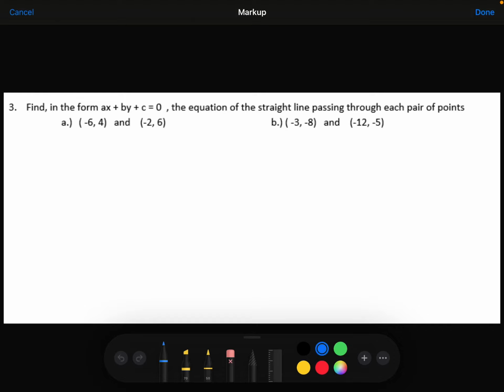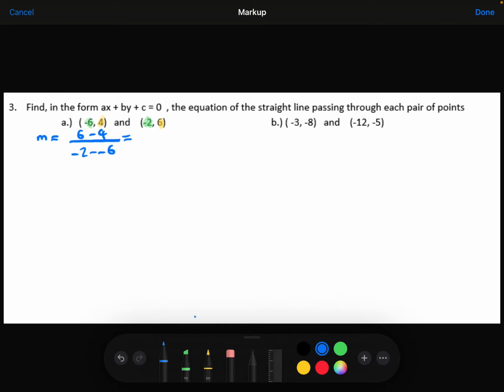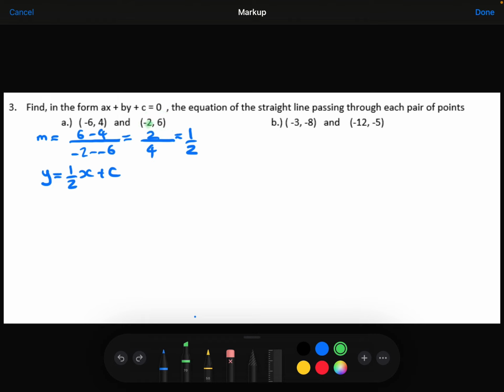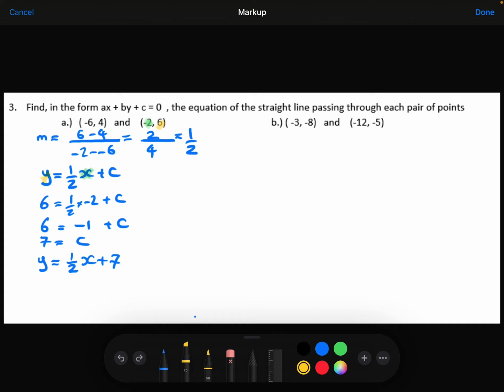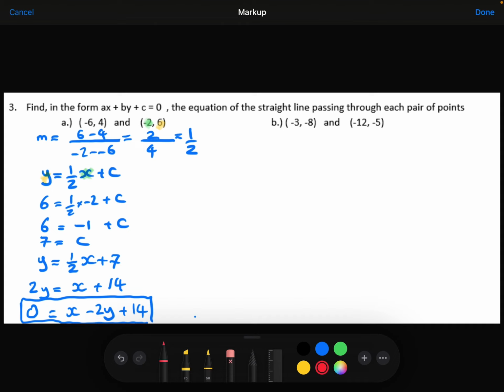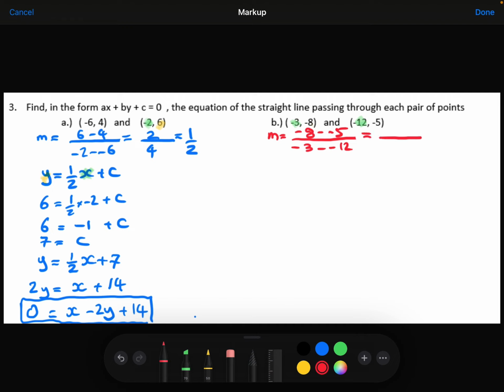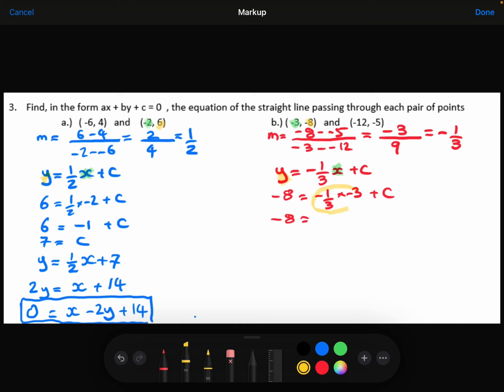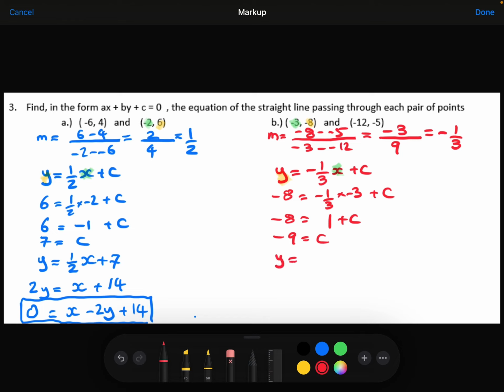Y12 Coordinate geometry recap HW Q3